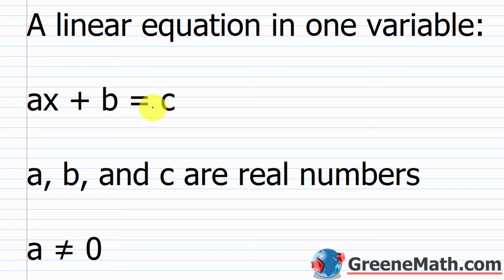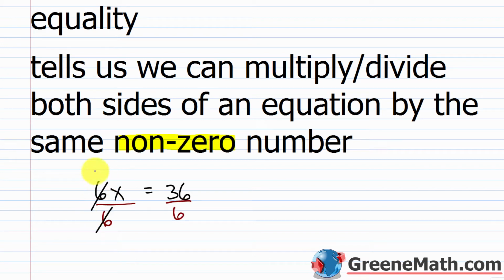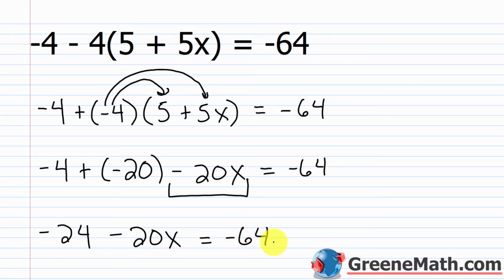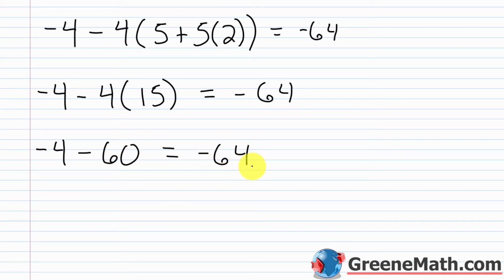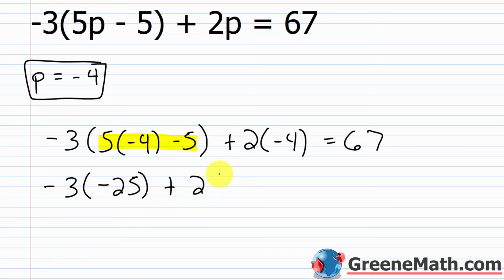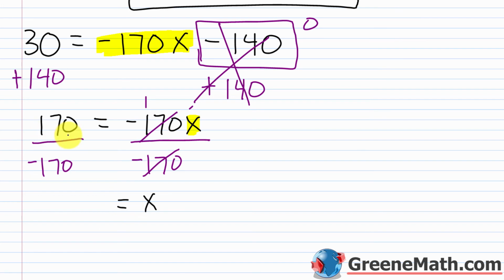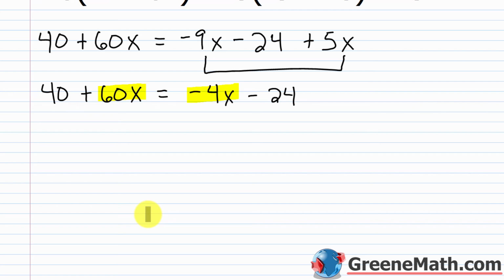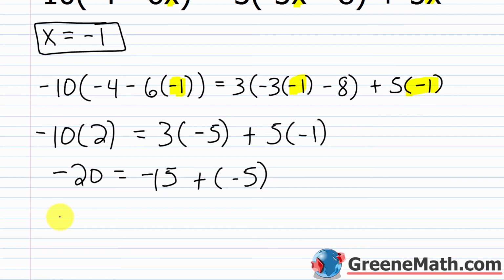Algebra 1 Lesson #5 Solving Multi-Step Linear Equations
In this lesson, we will learn a general four-step procedure that will allow us to solve any linear equation in one variable. First we will simplify each side. Next, we will move all variable terms to one side and all constants to the other. Next, we will isolate the variable. Last, we will check our solution.